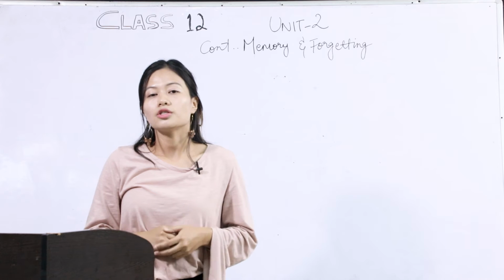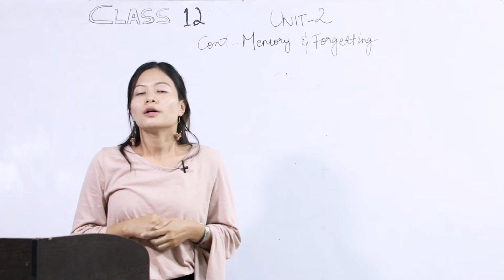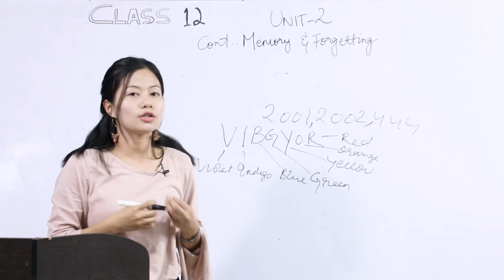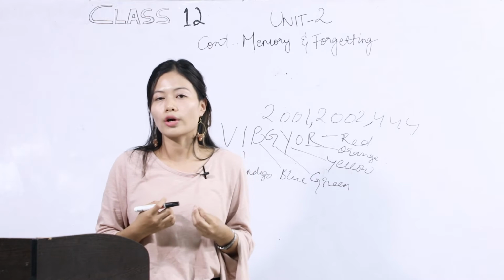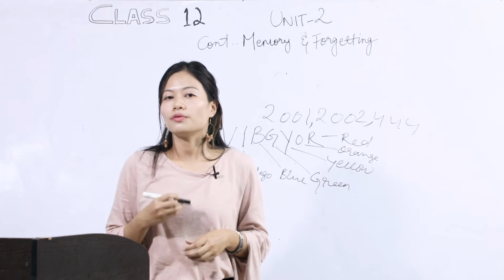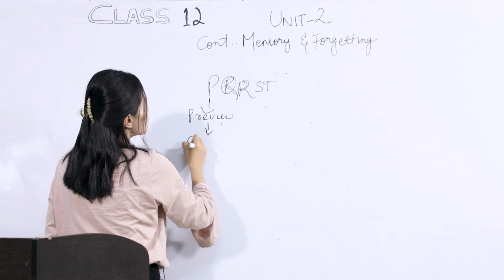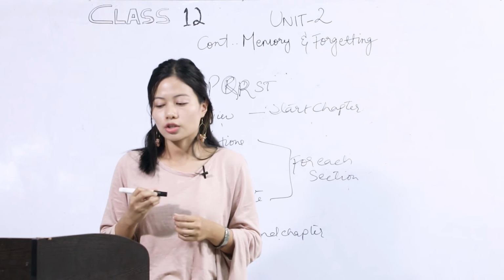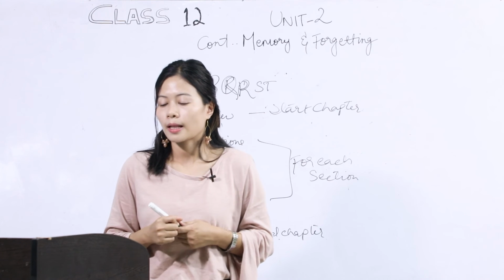Class 12 Psychology 13 Sept 2020 Topic : Memory and Forgetting (Part 5)